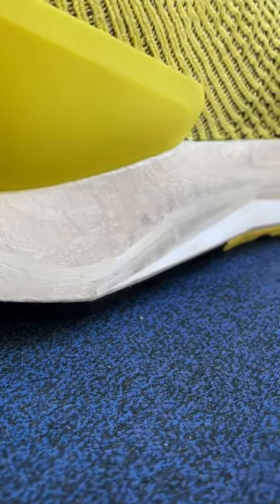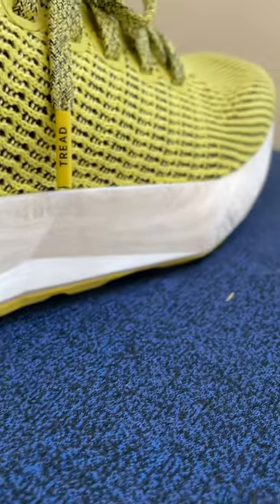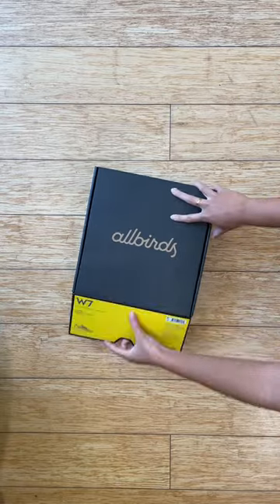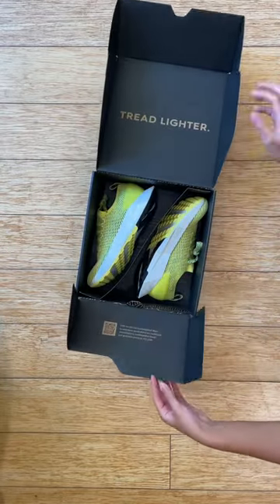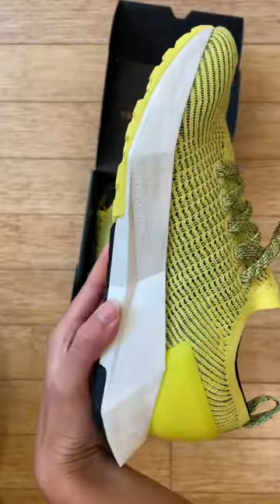Natural Material Innovation: Allbirds SwiftFoam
SwiftFoam™, which debuted in our Tree Flyer running shoe, is a midsole that reimagines what’s possible with natural material innovation, using almost 50% bio-based content.

Most midsoles are made from petroleum and 100% synthetic materials, but SwiftFoam™ leverages natural castor beans, a renewable resource that has a 20% lower carbon footprint than its petroleum-based alternative.

Maybe the coolest thing? Almost 100% of SwiftFoam’s waste is recycled to craft the Flyer’s external heel counter. Material circularity in an instant.